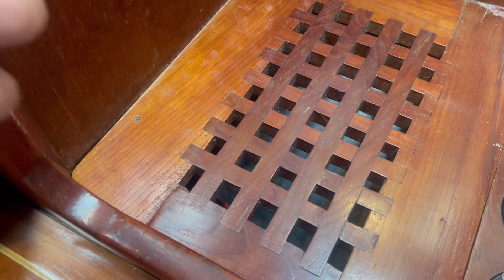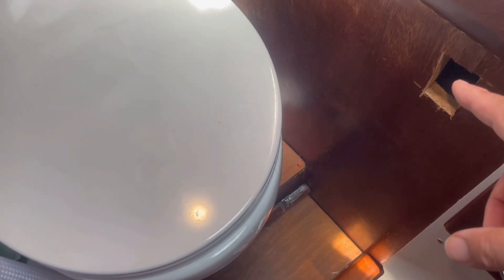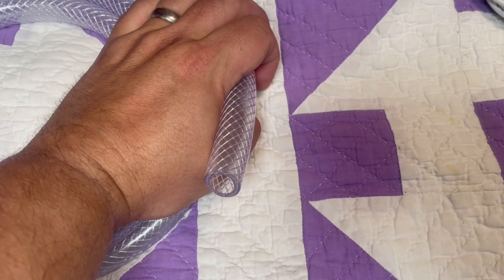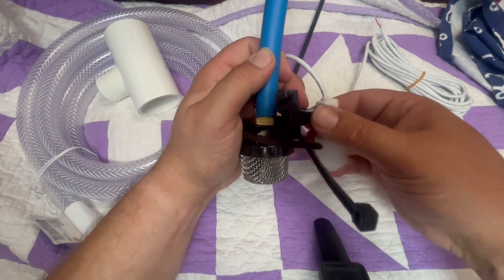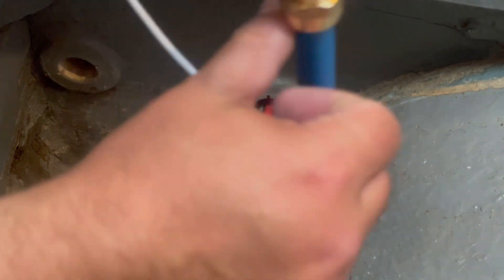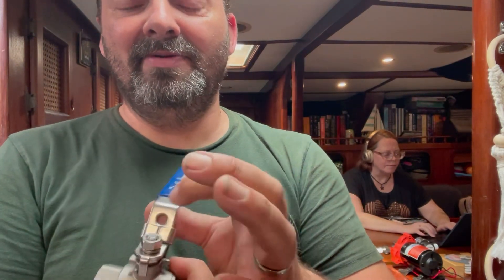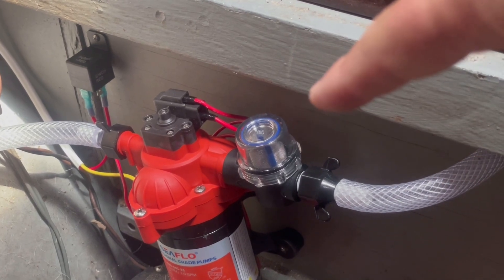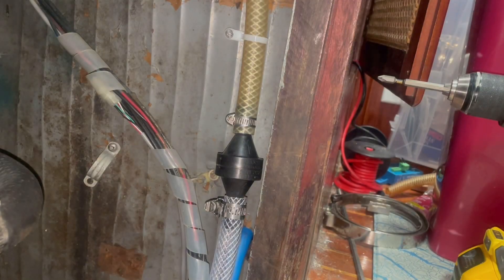S01E15: 🚿TRYING TO KEEP THE 🌊WET HEAD DRY 🏜️ | 8 months stressing over this project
Hello Friends! This week I finish a project I’ve been stressed over since we bought Sarpedon. How to manage the grey water discharge from the shower and bathroom sink.

Link to short about testing shower sump bilge pump float switches.